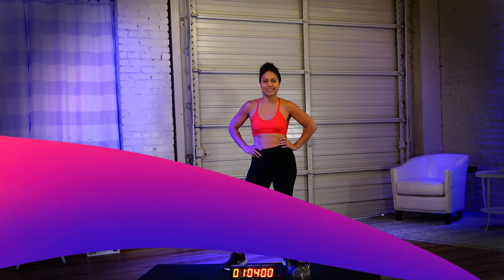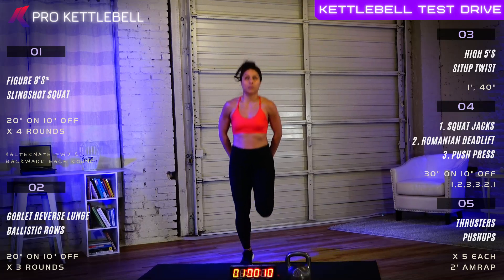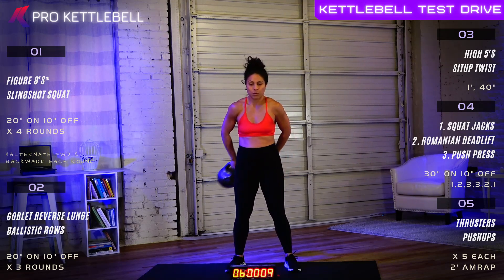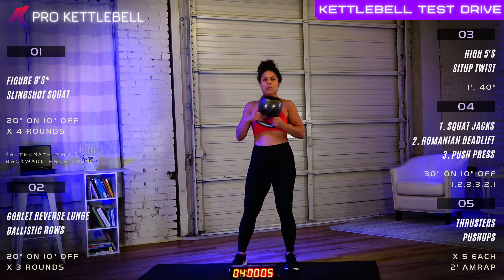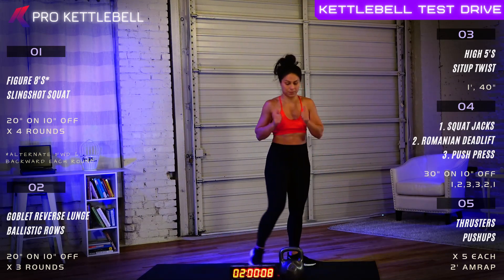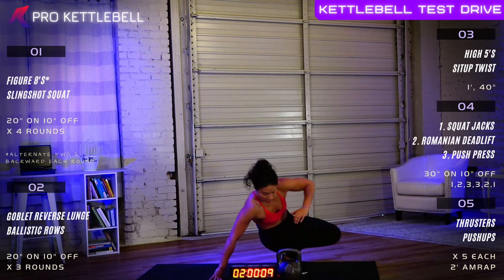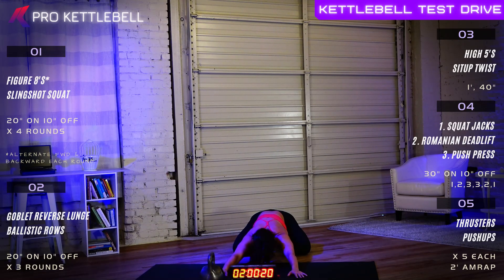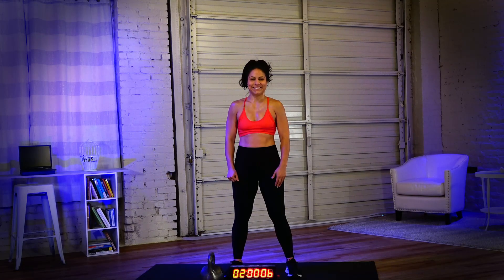Pro Kettlebell Test Drive: 30-Minute Full Body Beginner Kettlebell Workout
FYI The "Kettlebell Kickstarter" class series mentioned in this video has been replaced with the Pro Kettlebell Rookies 30-Day Shred, where you'll learn and burn your way to a Kettlebell All-Star.  Take the first week of classes free with a 7-Day Trial of the Pro Kettlebell Workouts app. Don't like it? No problem, you can cancel.  But we're sure you're going to want to keep going!  Check it out:

We took the awesome classes from our gym, Seattle Kettlebell Club (one of the biggest and highest ranked kettlebell gyms in the world) online with prokettlebell.com.

No fussing with timers or mix-and-matching workouts and exercises. Each expertly designed class includes a warm-up and cool down. Just follow along in real-time with the pace-setter but move faster or slower (and use lighter or heavier weights) depending on your fitness level.

Start light. Take breaks when you need to. Follow along and enjoy the workout.